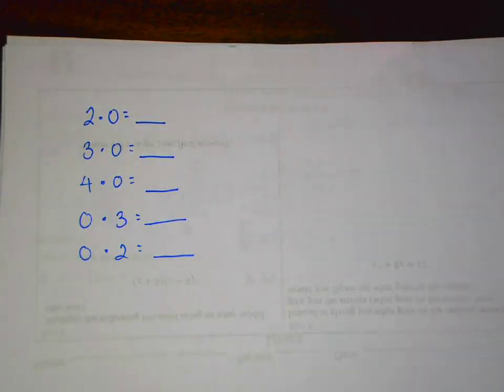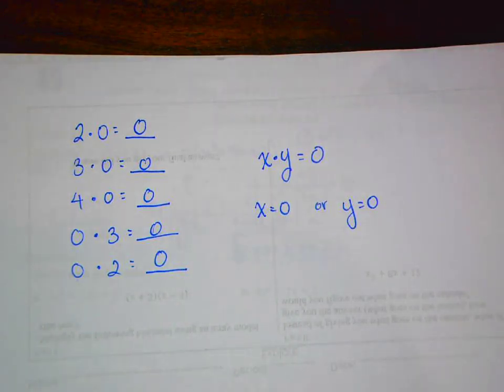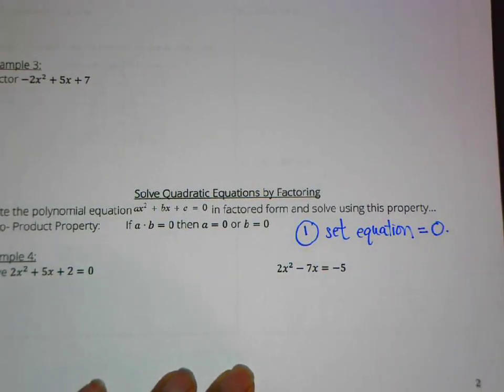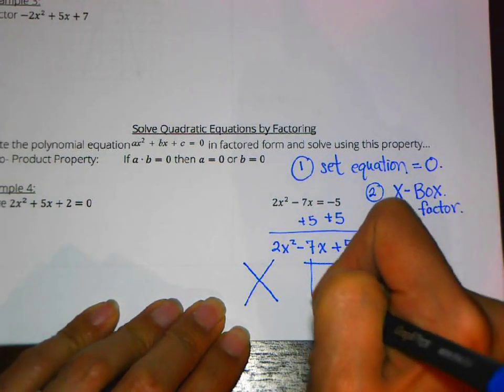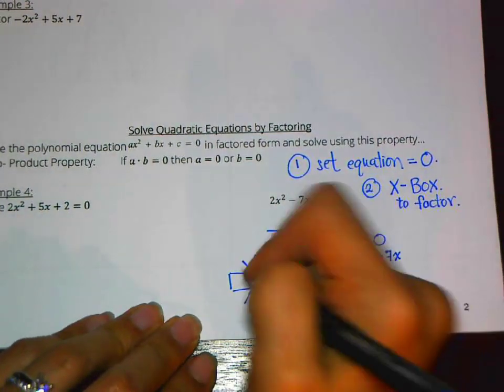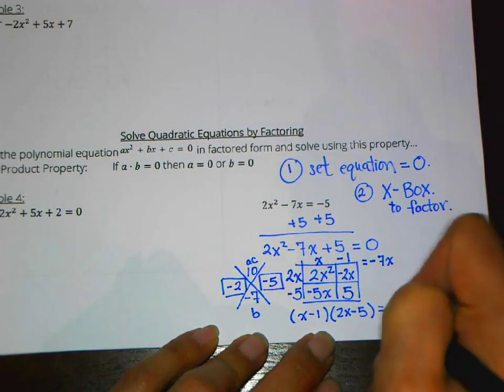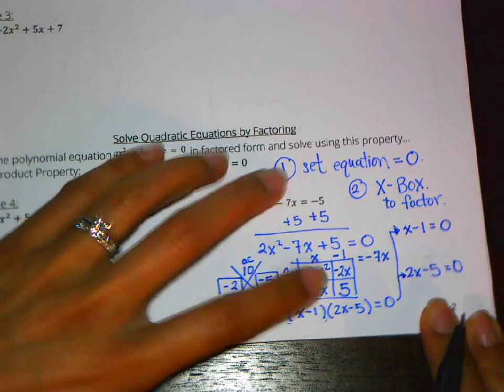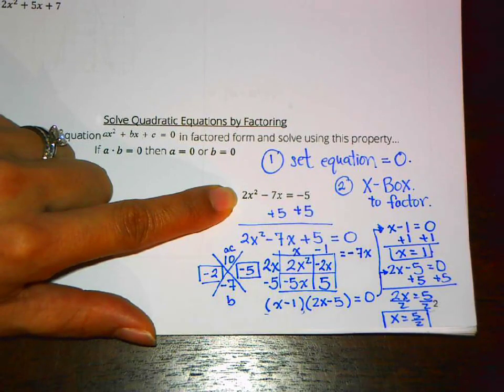1920 Algebra II Lesson 4 0 solving quadratic equation